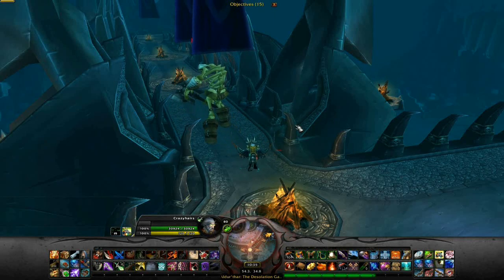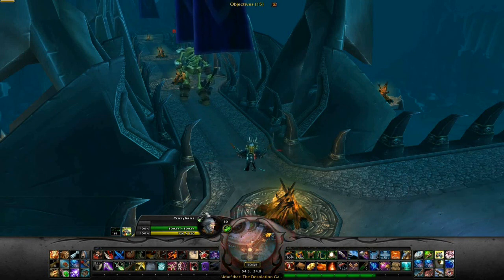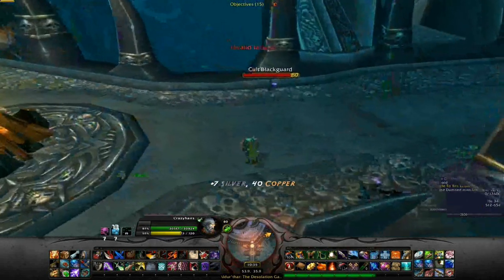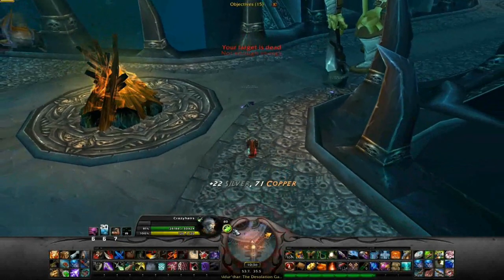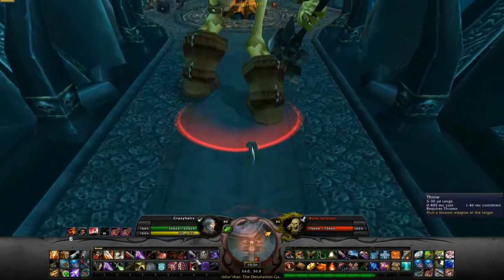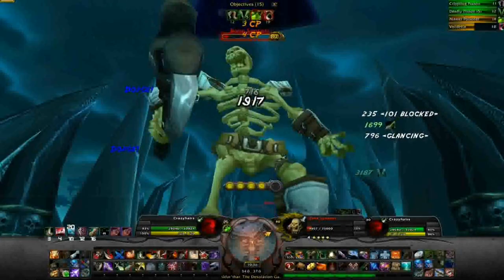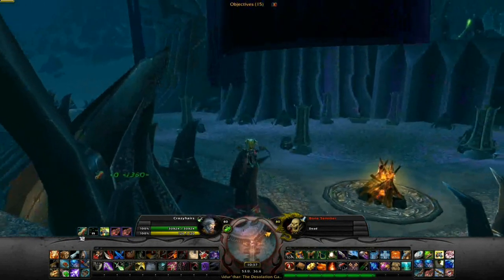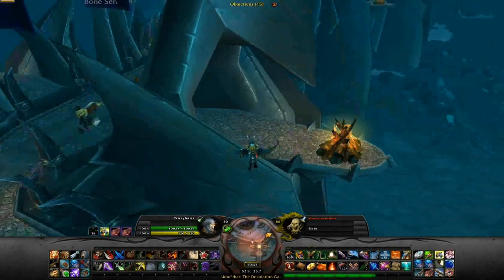New World of Warcraft UI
This is my new World of Warcraft UI for Cata.

These mods you can get on Curse:
SexyMap
PhanxBuffs
PlateBuffs
MiksScrollingBattleText
NugComboBar
Chatter
Mapster